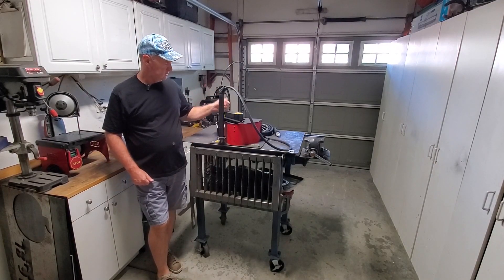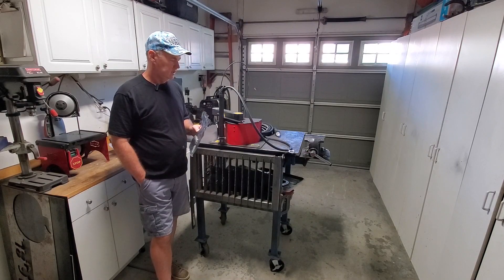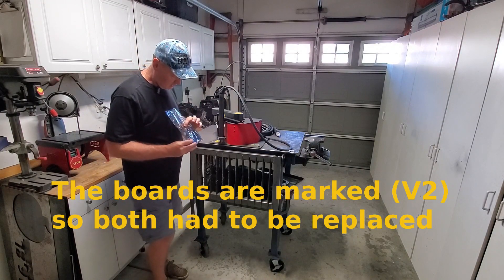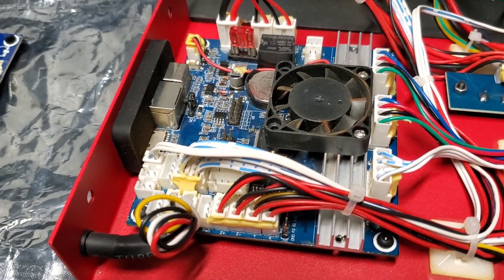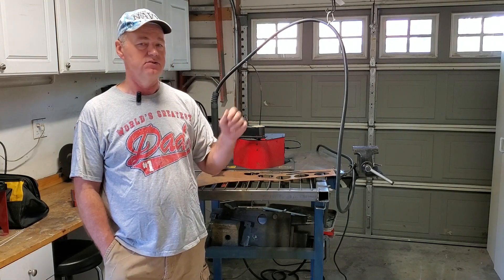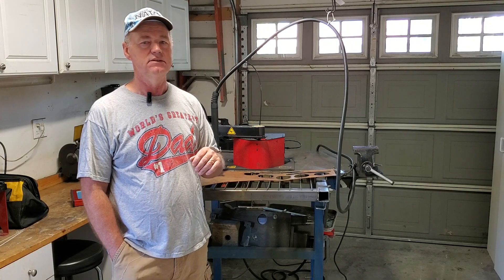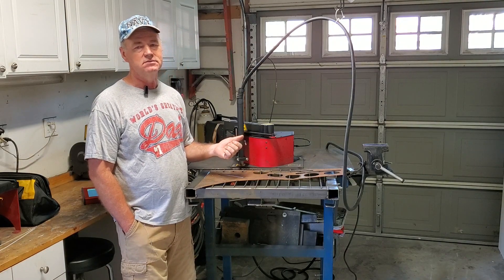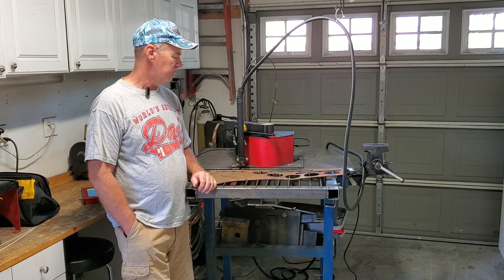New Main Board for the Arcdroid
My Arcdroid had a bad microSD slot so I was unable to update the firmware on the main unit.  This was not a big deal, everything worked but eventually a fix or a new feature was going to require me to do an update.  After some phone and email troubleshooting Andrew sent me a replacement board.  This video documents that.  All is good now.